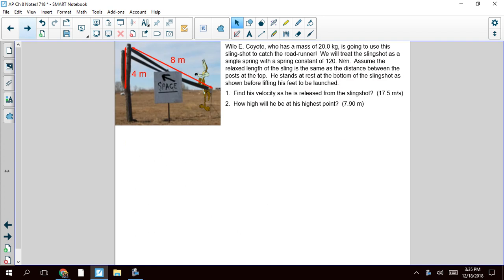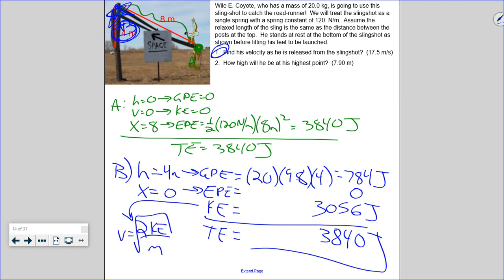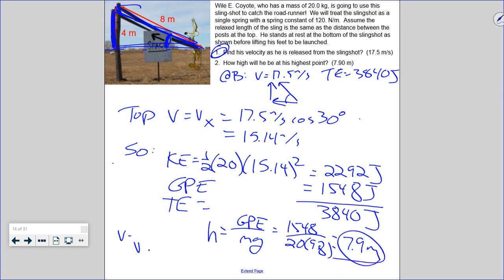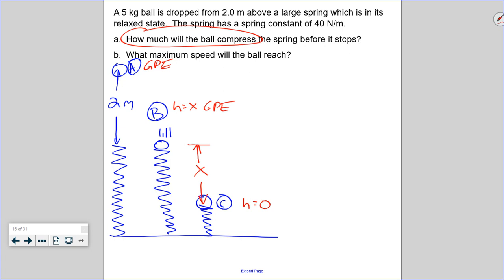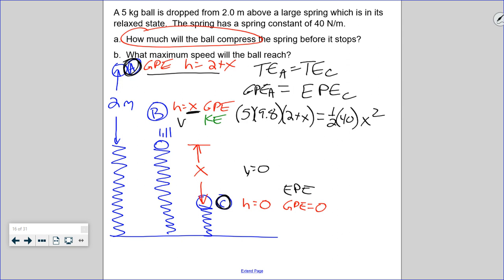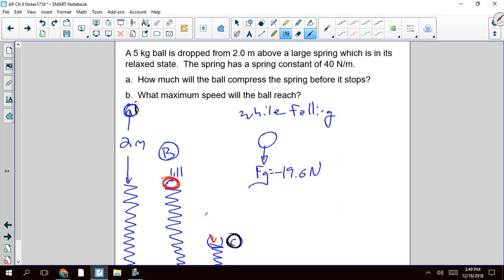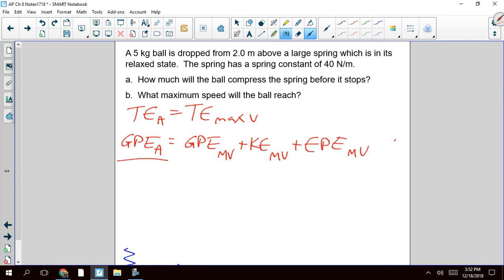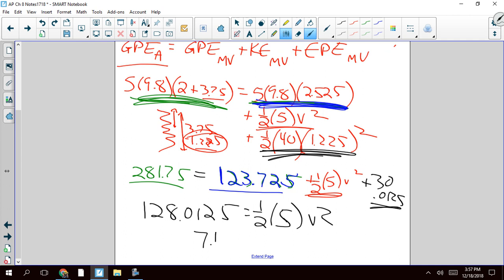AP Vid 8.2 - Conservation of Energy with Springs